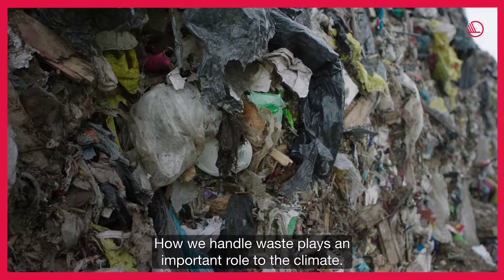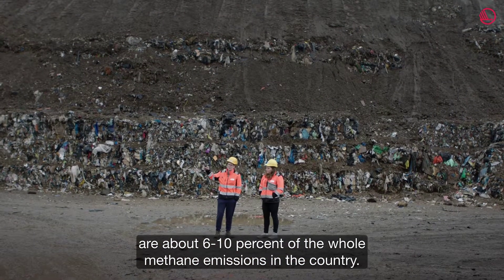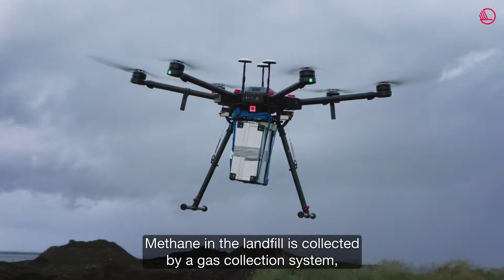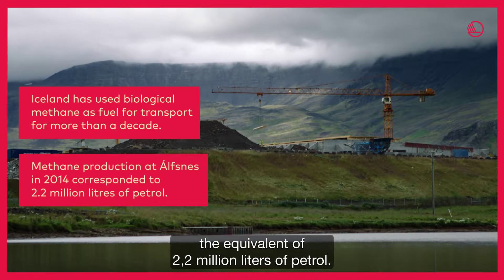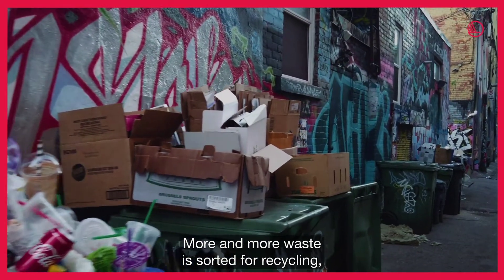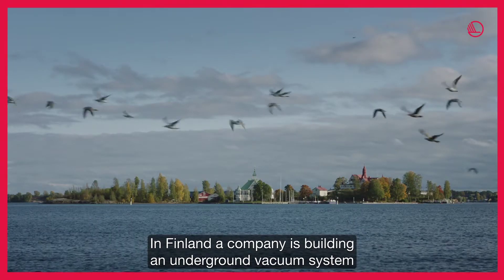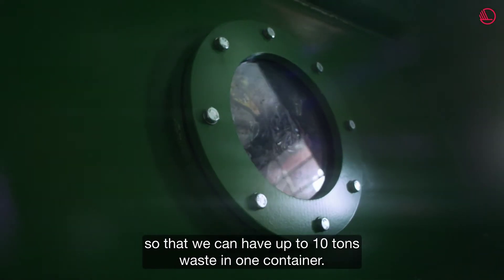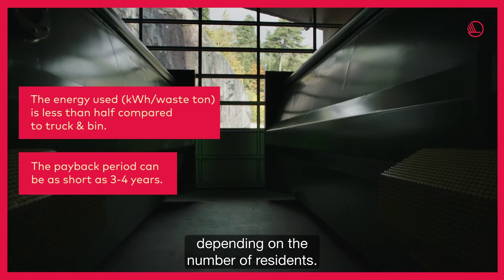Nordic Sustainable Cities: Waste Management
How we handle waste plays an improtant role to the climate. In this film we take a look at Nordic innovative solutions to waste management.

This video is produced through the Nordic Sustainable Cities initiative, one of six flagship projects under the Nordic prime ministers' initiative Nordic Solutions to Global Challenges, which is coordinated by the Nordic Council of Ministers.

The flagship project builds on the success of Nordic Built Cities, which explored the development of innovative solutions for sustainable, smart and liveable cities. The project is managed by Nordic Innovation.